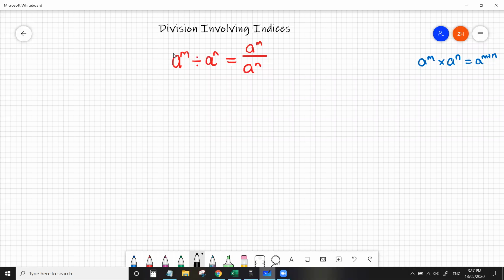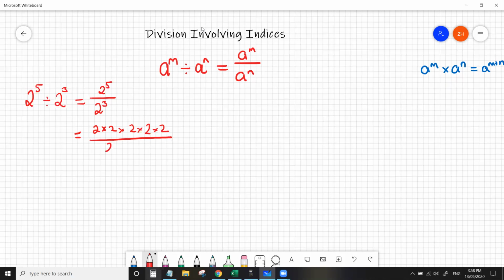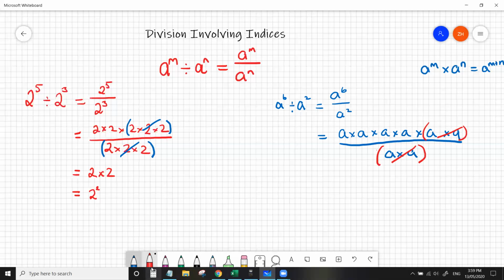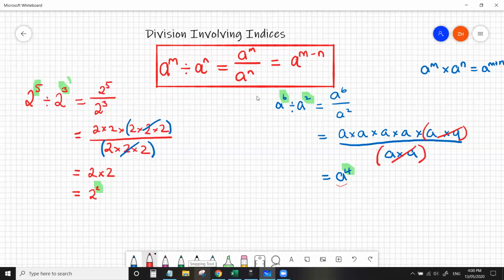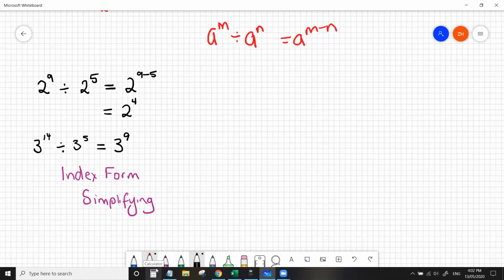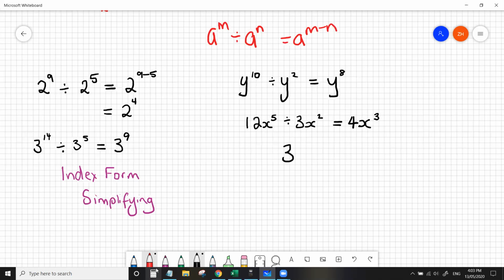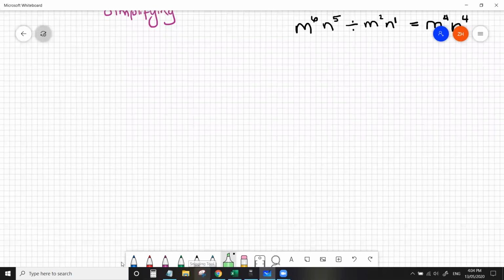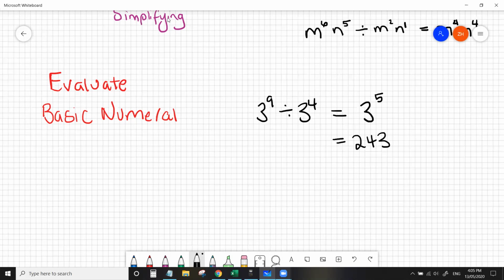Index Laws - Division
Deriving and applying the index law for the division of expressions involving positive integer indices.